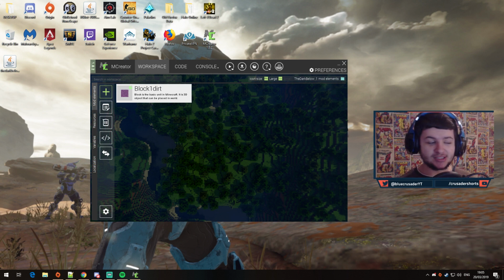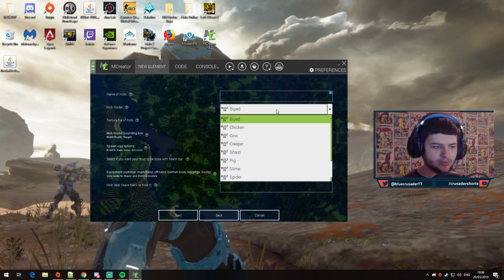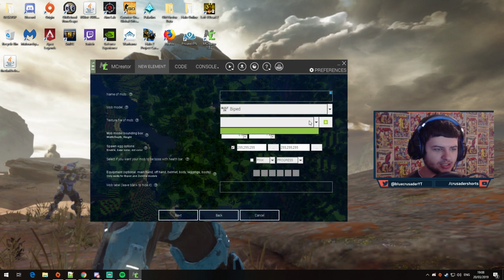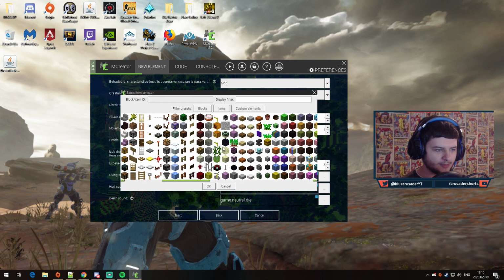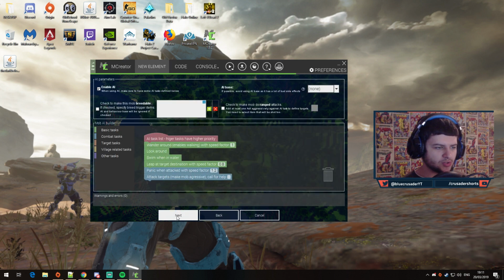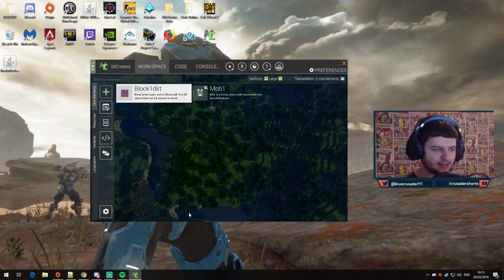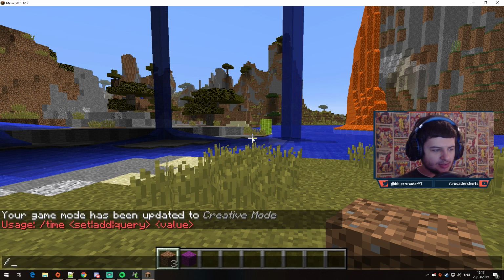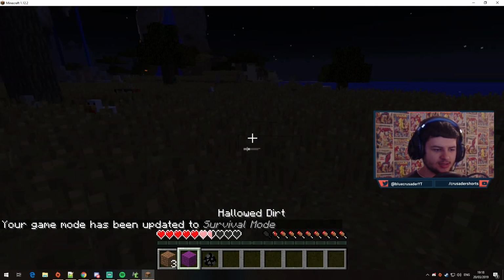Minecraft How To Make A Mod Without Coding (With MCreator) NPC Tutorial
Minecraft How To Make A Mod Without Coding (With MCreator) NPC Tutorial Mod making series by thebluecrusader part 2.

In this Minecraft mods how to video, I show you how to mod Minecraft by showing how to make a mod. If youre asking the question how do i make a mod? Then this making a mod minecraft tutorial video using java (programming language) is for you, but this is how to make a mod without coding aka how to make a mod with mcreator, a modmaker tool software. This minecraft modding tutorial utilizes minecraft forge. I show you how to install minecraft mods you make. This software supports minecraft mods 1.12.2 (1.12) and soon minecraft mods 1.13 when its updated. Minecraft mods 2019 are still popular and this is how to make a mod without coding with mcreator and how to make your own mod tutorial guide.

😊 This channel is family-friendly and kid-friendly, so everyone can join in on the fun! Share The Videos Crusaders!! 😊🤘

👕 EPIC MERCH (CRUSADER ARMY STORE) 👕
▶︎ COMING SOON

(COMING SOON)

Mailing Address:
(Coming Soon)

►Credits